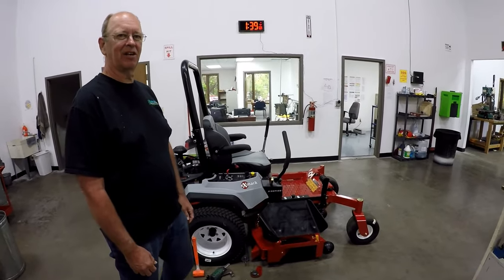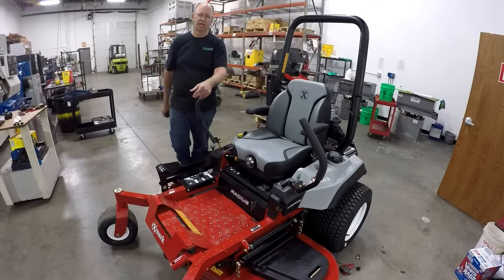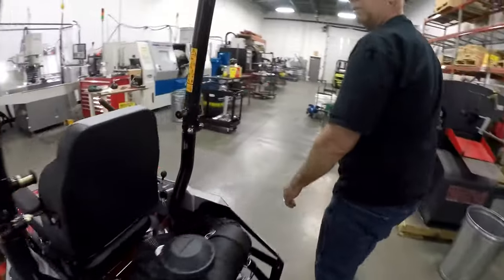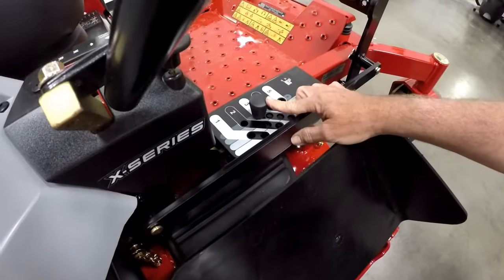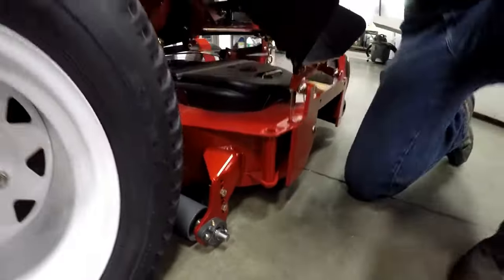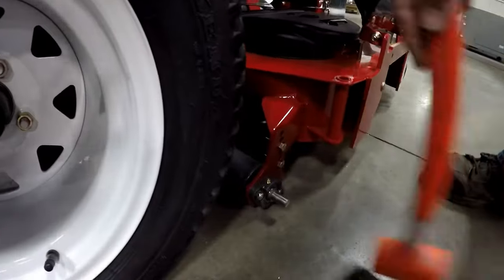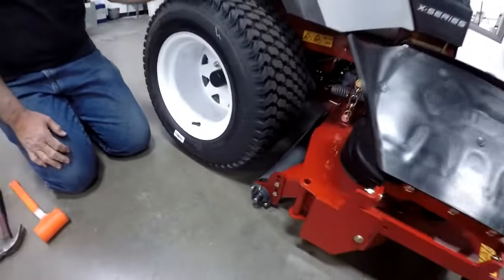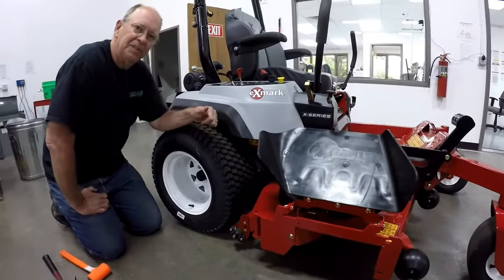Lawn Striper Installation - eXmark Radius all models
How to measure for proper fit and install a lawn striper on any eXmark Radius machine. Lawn Striping kits are available for X series machines with 60”, 52” & 48” series 4 Ultra Cut decks and E and S series machines with 60”, 52" and 48" series 3 Ultra Cut decks.